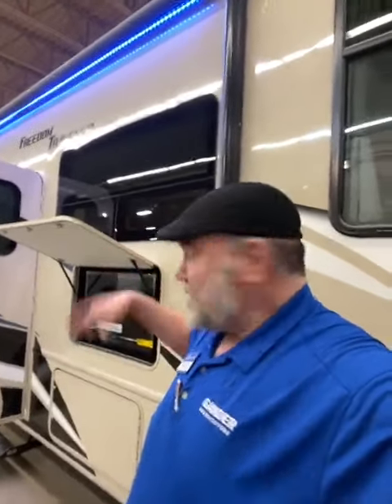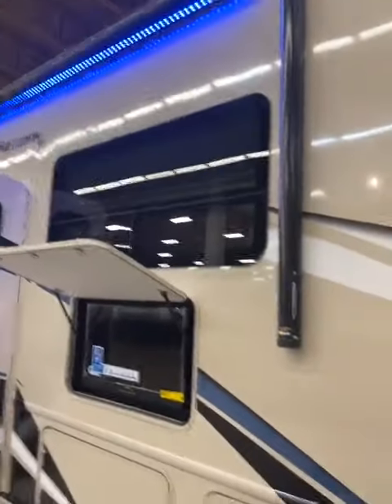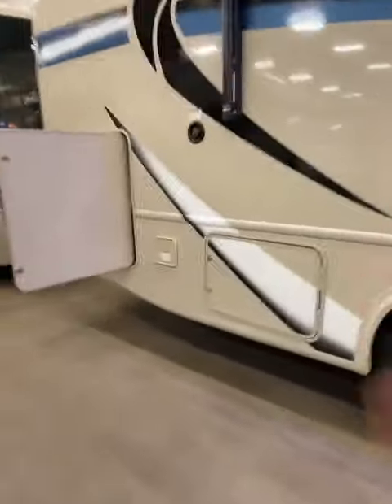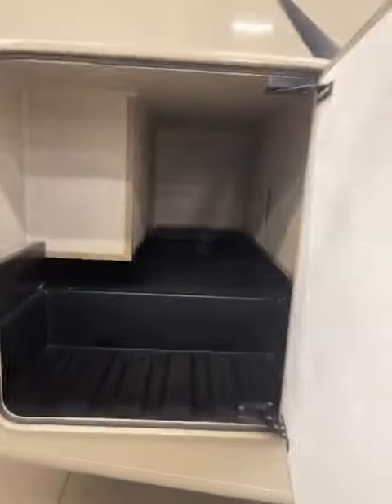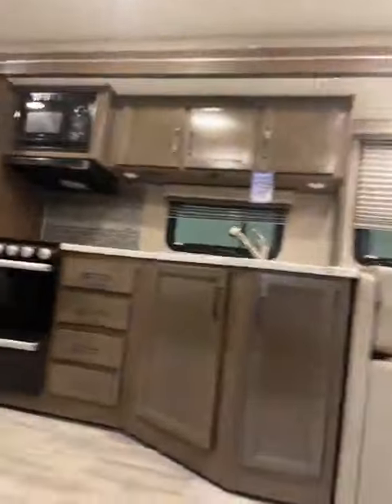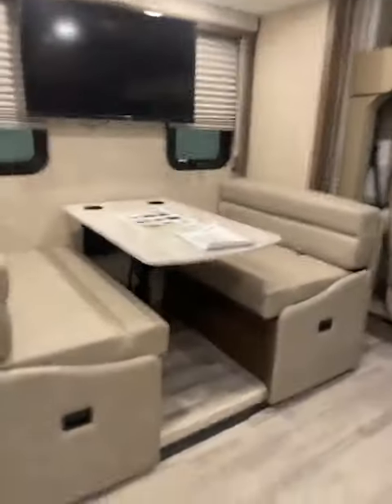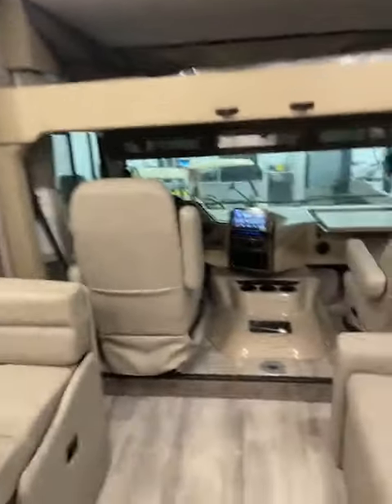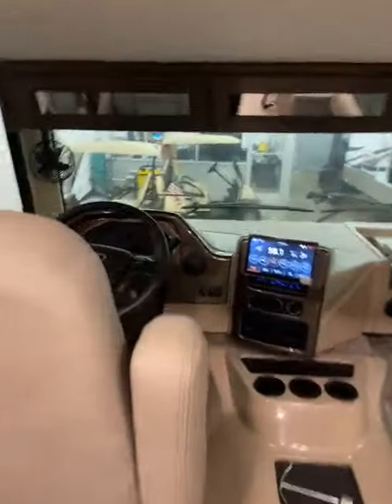2022 FREEDOM TRAVELER A30, CLASS A, KING BED, SUPER SLIDE, OVERHEAD BUNK.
THIS FREEDOM TRAVELER CLASS A HAS REAR PASS THRU STORAGE, AUTO LEVELING, 7.3L GODZILLA MOTOR, FORD CHASSIS, SUPER SLIDE, TWO CLOSETS, SWIVEL FRONT SEATS, HUGE TOUCHSCREEN RADIO, BACK UP CAMERA, CAB OVER BUNK, OUTDOOR TV, ON BOARD GENERATOR, POWER AWNING AND MORE!

BIG BEN
GANDER RV